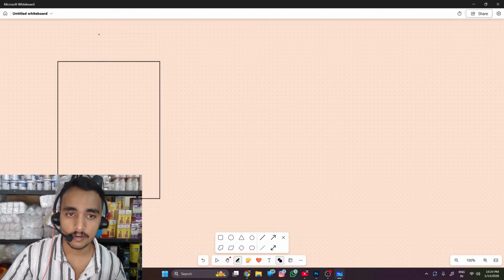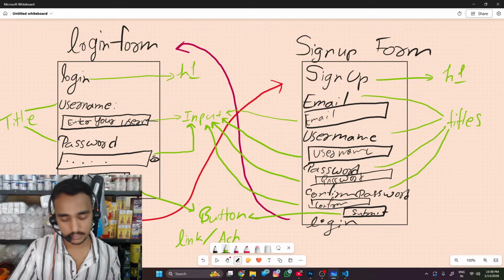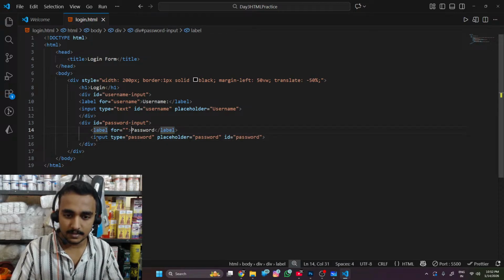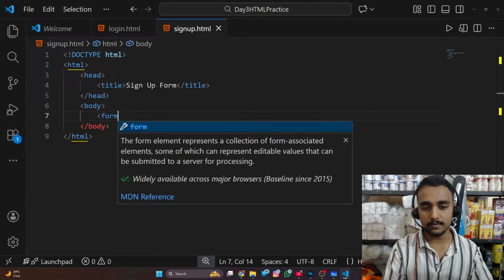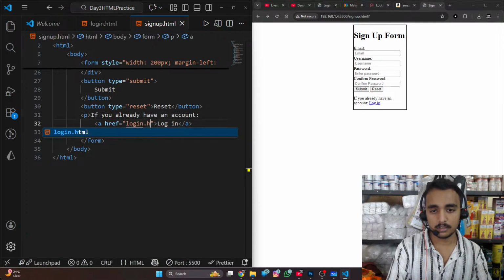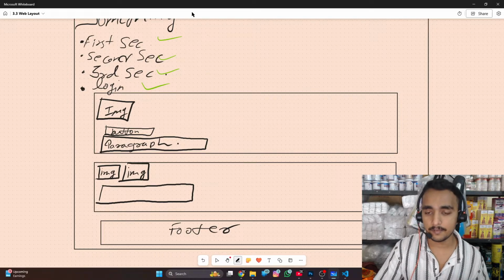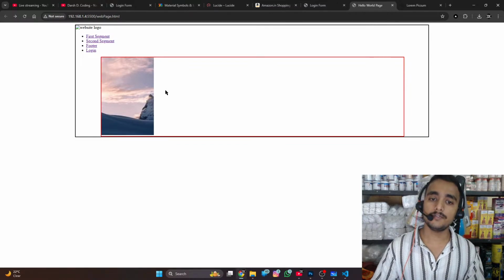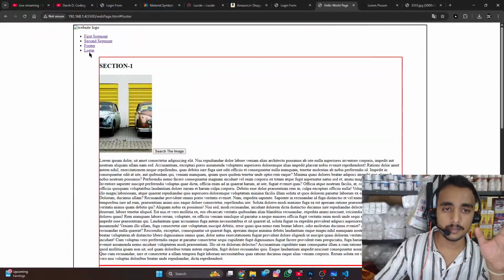html project | Live HTML practice | No Bullshit Web Development Arc 3 | HTML foundations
This is a web development tutorial series, where we will be learning everything from square 0 and skipping everything that you'll forget anyway.